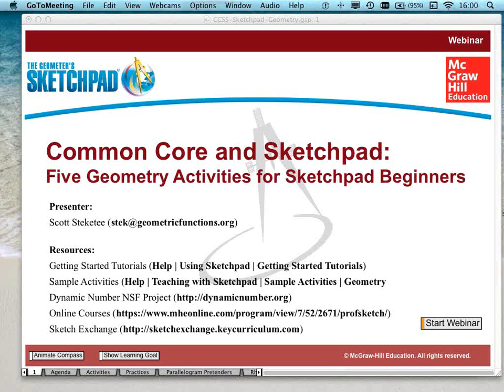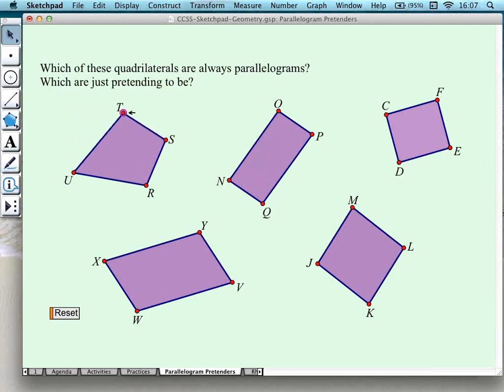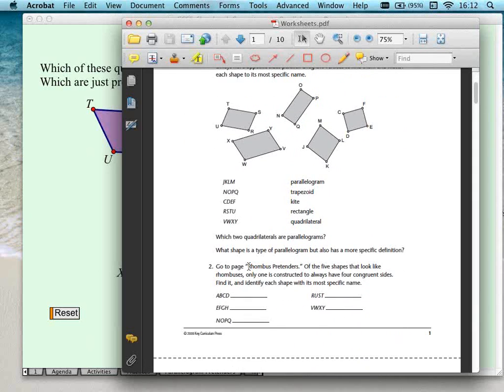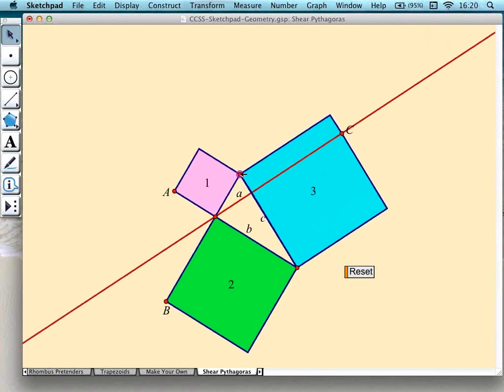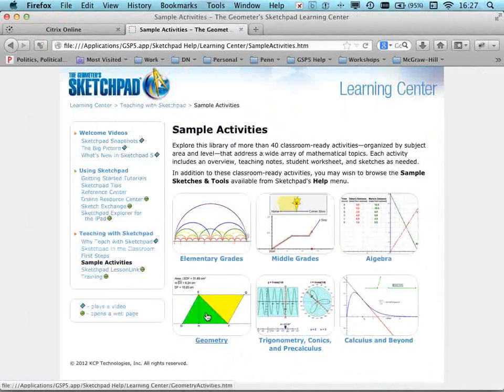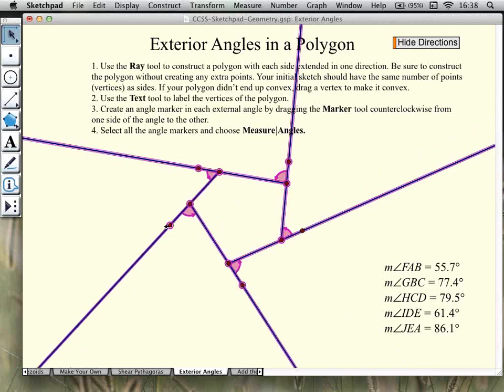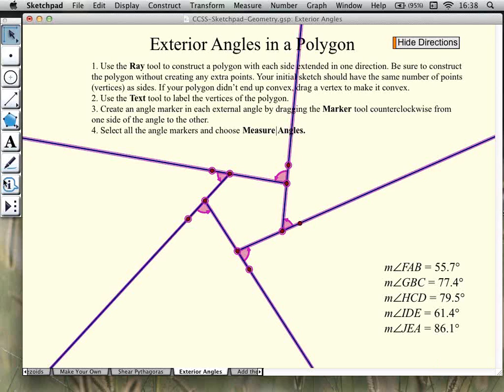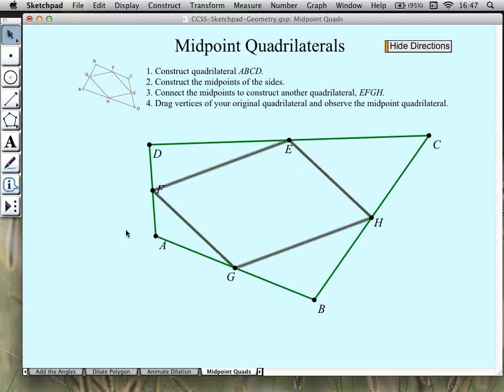Geometer's Sketchpad: Five Activities for Sketchpad Beginners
The Geometer's Sketchpad® is easy to incorporate into your middle school or high school geometry course. In this introductory webinar, you'll learn how to use activities on the classification of quadrilaterals, the Pythagorean Theorem, and the exterior angles of a polygon. You'll also discover something surprising about quadrilaterals. Two of the activities use prepared sketches that are ready for students to manipulate and explore. The other two involve sketches from which you and your students will be able to build the mathematical objects from scratch"